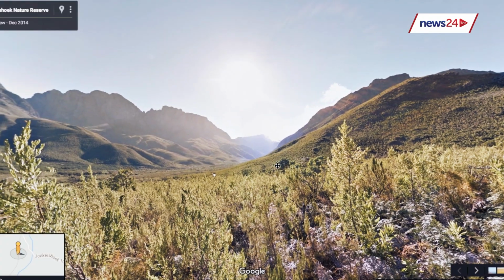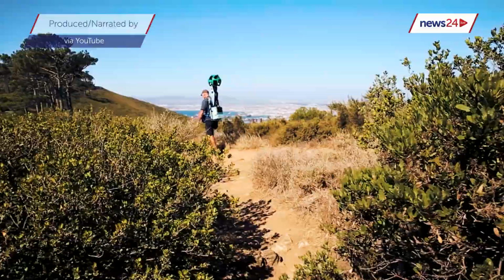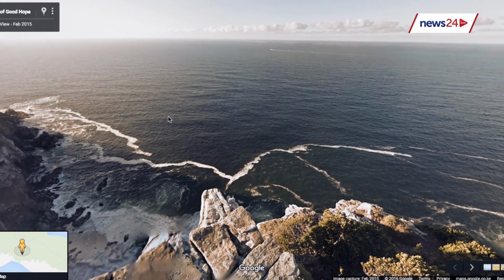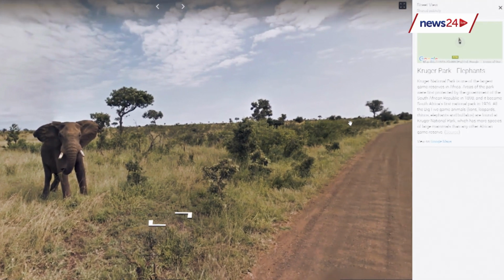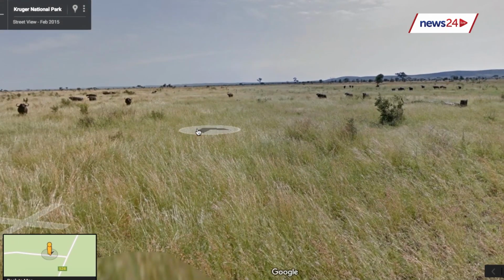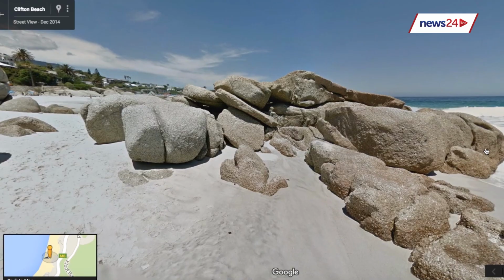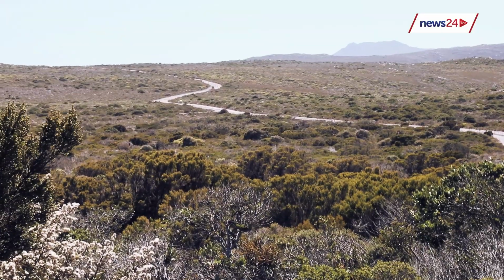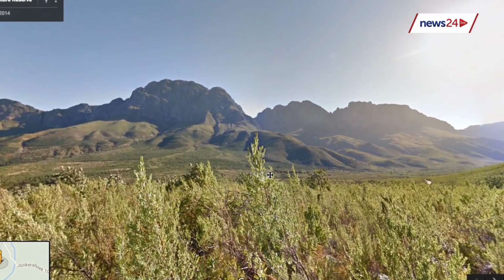ExploreMzansi: Google puts SA on the map